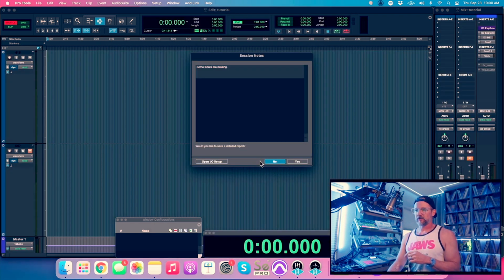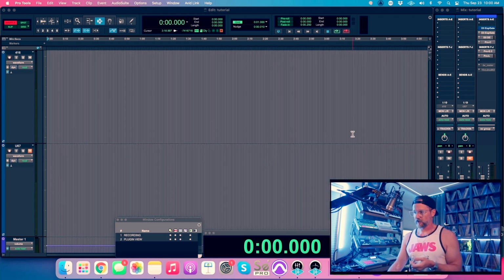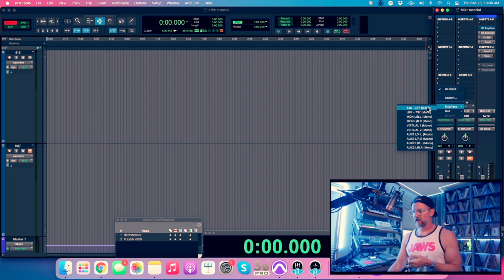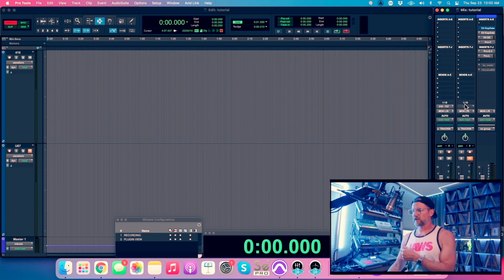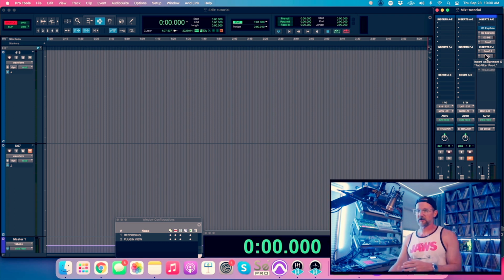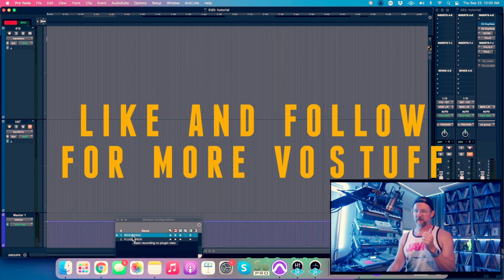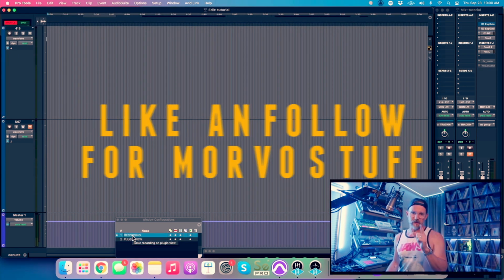Voice Over session template import ProTools or any DAW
A short tutorial on importing Protools session data to create templates for Voice Over.  Using one session for all of your auditions and client work is a nightmare and a messy way to work in voice over if you are working all day voicing.  I set up a template for every client and sometimes each "style" of voice over so the settings are always the same for my plugins, inputs, and window configurations.  Always keep pushing to improve your tech and organization so you can get right to the creative part of voice over with minimal barriers.